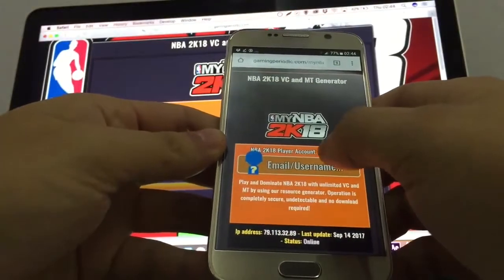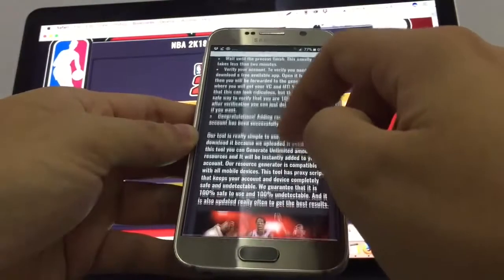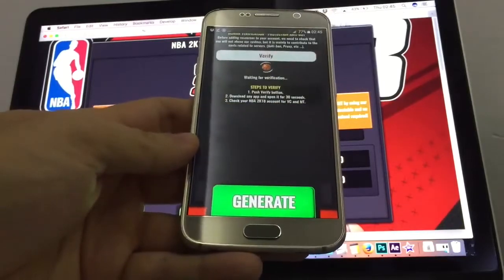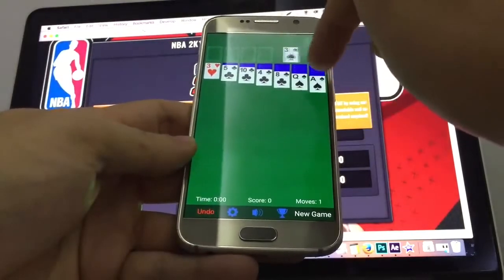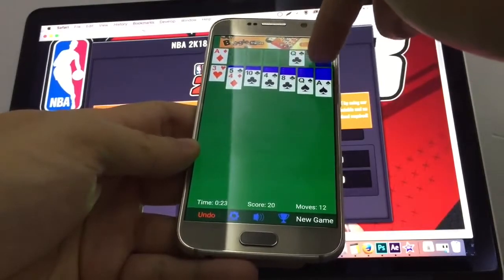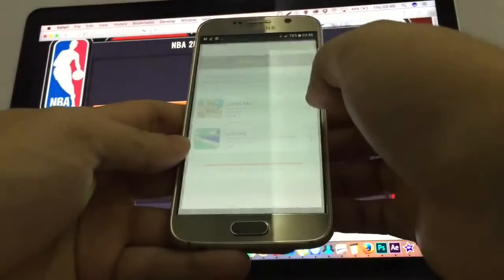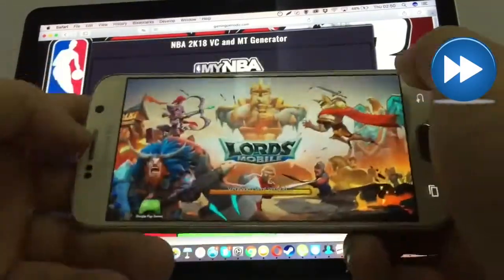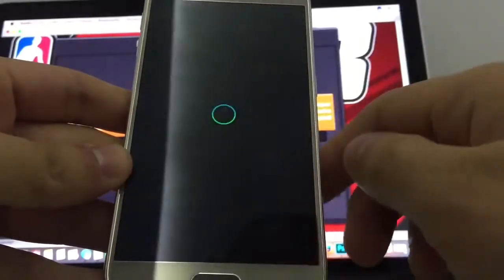Nba 2k18 UNLIMITED VC Glitch after patch 1.02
prettyboyfredo is the king of fake pranks, solluminati has dreads, solluminati is scared of cashnasty, chris smoove is my grandpa, i have the best dribble moves in nba 2k17, nba 2k18 news , nba 2k18 new parks, rainbow shot meter, new shot meter, no green releases nba 2k18, hall of fame demi nba 2k18, nba 2k18 park, annoying tv nba 2k18, speedboosting in nba 2k18, blue light jumpshot 100% more greens in nba 2k18, lsk vs hankdatank25, nba 2k17 game of the year, prettyboyfredo fake pranks, patch 7, mt. dew tourney, i have the best player builds in nba 2k17, nba 2k17 best player build for slasher, nba 2k17 best player build for sharpshooter, nba 2k17 best speedboosting player build, kellhitemup dropped off, chris smoove, ipodkingcarter, cashnasty, lsk drops off hankdatank25, won mt dew tourney nba 2k17, NADEXE MT. DEW TOURNEY RAGE, NADEXE, hankdatank25 exposed, 1v1 mycourt wager, 1v1 loser deletes their myplayer, teleport hopstep tutorial cheese most unguardable dribble move in 2k history, swante is my sensai, the book of swante, ultimate dribble tutorial nba 2k17, dont buy vc, proof nba 2k17 is broken, hankdatank25 dribble tutorial, hankdatank25 carried, nadexe vs hankdatank25, hankdatank25 carried by highest rep in rivet city and old town, halfcourt 3pt contest, halfcourt shot contest, fullcourt shot contest, best demigod sharpshooter build, dr2k, best slasher build in nba 2k17, dr2k slasher gawd, mt. dew tourney, i won the mt. dew 3x tournament, hankdatank25 mt. dew tourney, carrying hankdatank25, 100 game win streak, ending 2 back to back high win streaks, prettyboyfredo 100 game win streak exposed gone wrong, biggest clout chaser ever, orlandoinchicago, orlandoinchicago 1st legend, orlandoinchicago 100 game win streak, best duo in nba 2k17, highest rep in nba 2k18, nba 2k18 news, dual archetypes, nba 2k18 playground, nba 2k18 neighborhood, nba 2k18 prelude gameplay, gento